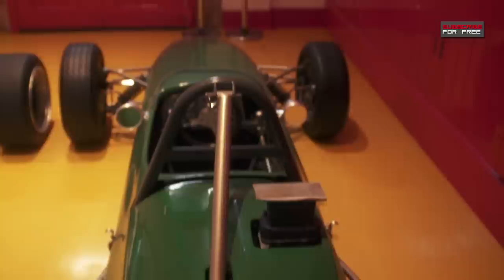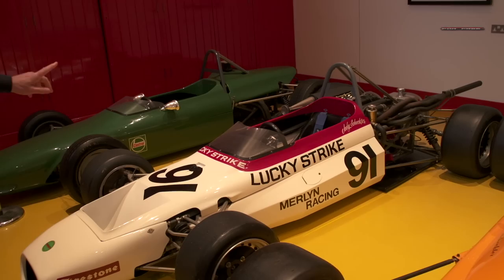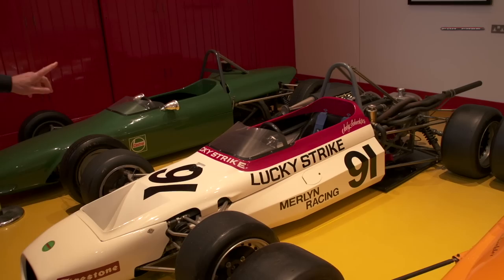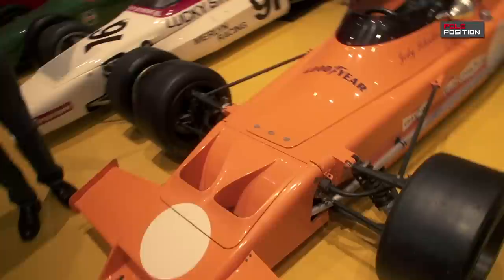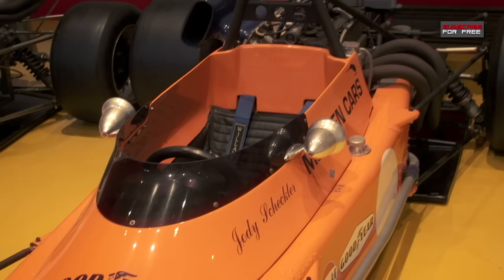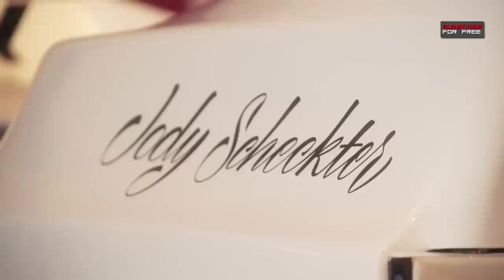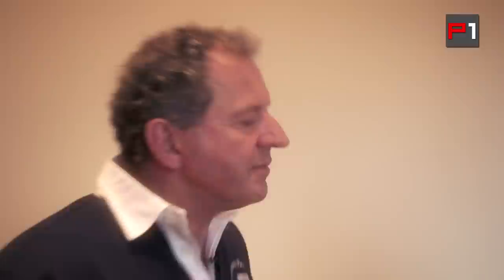P1 Greats - F1 World Champion Jody Scheckter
1979 F1 World Champion Jody Scheckter gives us a tour of his Formula 1 car collection at Laverstoke Park Farm.

Jody Scheckter won the F1 World Championship in 1979. After his F1 career he ran a business in America before setting up Laverstoke Park Farm - his own organic/biodynamic farm in Hampshire, UK. His sole aim is to produce the best-tasting, healthiest food without compromise for himself and his family. Happily he now makes the same food available to the public! Rosanna and Pole Position went to meet him to see his farm and his incredible private collection of F1 cars.